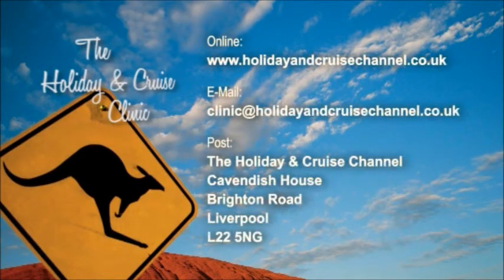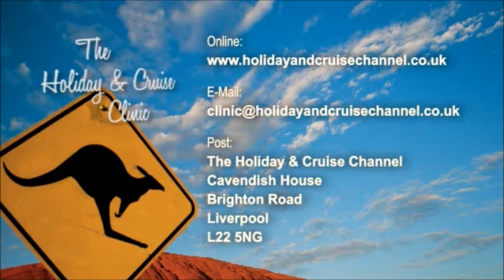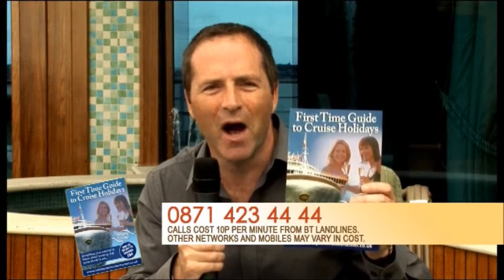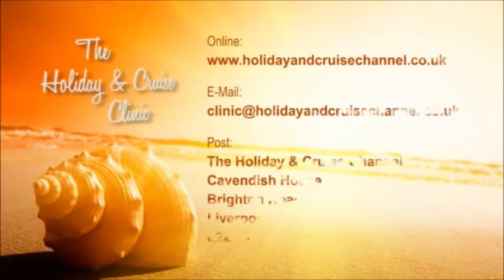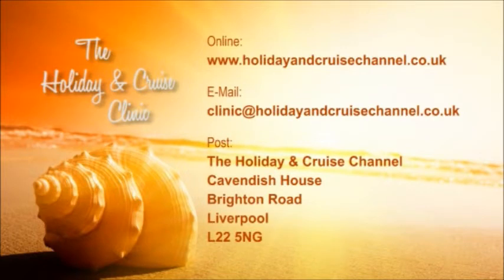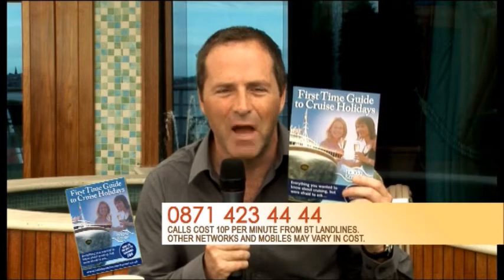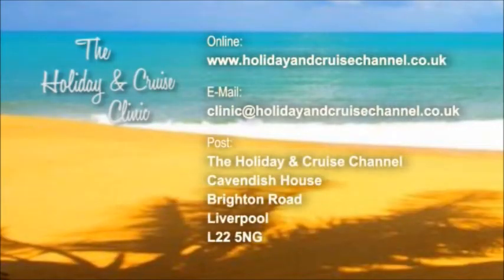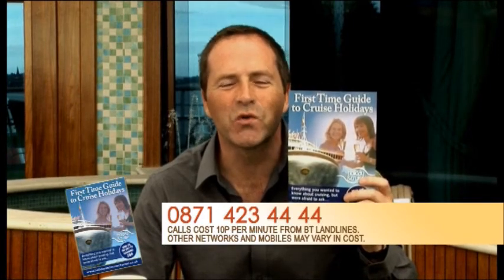Princess Cruises - Holiday & Cruise Clinic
Bob Dixon from Princess Cruises joins Phil Hilton aboard the Crown Princess to chat about cruise holidays.